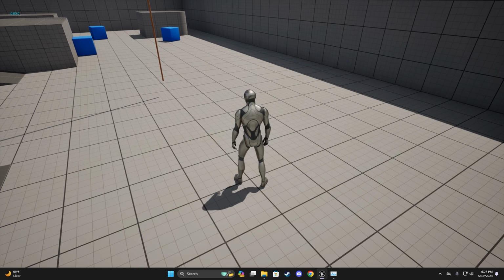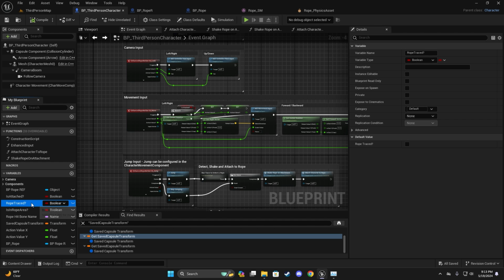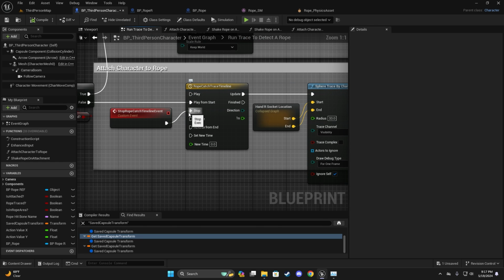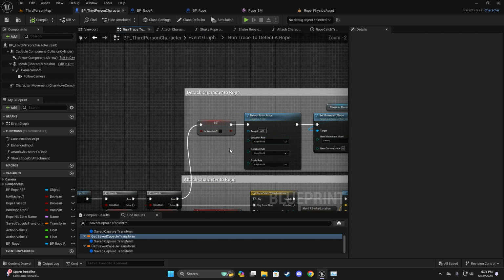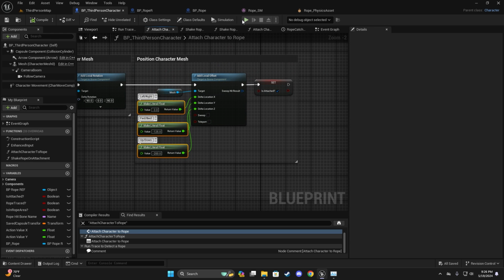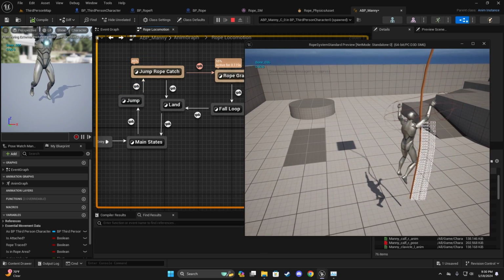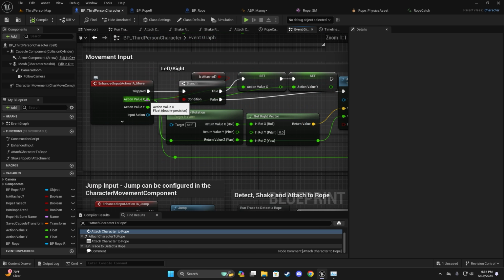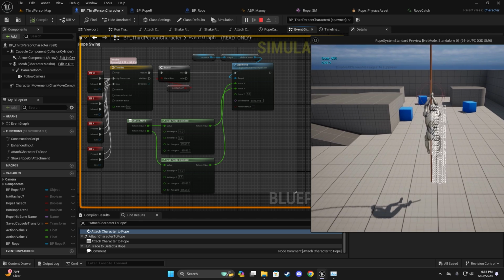Rope Locomotion System - Tutorial on UE5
Welcome to another Unreal Engine 5 tutorial! In this video, we'll guide you through creating a Rope Locomotion System using blueprints. Perfect for beginners in game development, this tutorial covers setting up swinging mechanics, configuring physics, and ensuring smooth character animations for an immersive rope swinging experience.

📚 You'll learn to have basic understanding of:
- In-Game Collisions.
- Timeline Functionalities.
- How Traces Work.

⌨️ Input keys:
- Press "Space Bar" = Start Rope Attachment.

🎬 Chapters:
0:00 - Introduction
0:08 - Overview of the Rope Locomotion System
0:22 - Swinging Mechanics Demonstration
0:55 - Presentation of the BP_Rope Blueprint
1:09 - Initial Blueprint Setup
1:16 - Physics and Sockets Configuration
1:53 - Simulating Physics for Rope
2:07 - Displaying Sockets for Debugging
2:32 - Developer Tools for Viewing Bones
3:22 - Blueprint Configuration for Rope
4:00 - Variables and References in the Blueprint
5:05 - Enhanced Input Action Setup
7:27 - Controlling Character Movement on the Rope
8:15 - Tracing the Rope
9:06 - Sphere Trace for Rope Detection
11:05 - Attaching the Character to the Rope
13:09 - Attaching Character to the String
14:31 - Simulating Rope Physics for Realism
15:31 - Ensuring Correct Character Rotation and Positioning
17:08 - Adjusting Transform and Offsets
17:30 - Detaching the Character from the Rope
18:21 - Re-enabling Character Collision
19:02 - Resetting Character Transform After Detachment
19:58 - Character Animation Adjustments
20:23 - Animation Blueprint Setup
20:35 - Managing Animation States
21:33 - Transitioning Between Animation States
24:40 - Implementing the Rope Swing System
25:05 - Adding Force for Swinging
26:23 - Adjusting Force Vectors for Movement
29:10 - Triggering the Swing Timeline
29:59 - Final Demonstration and Testing
30:05 - Outro and Final Thoughts